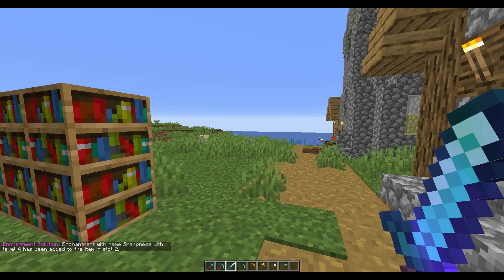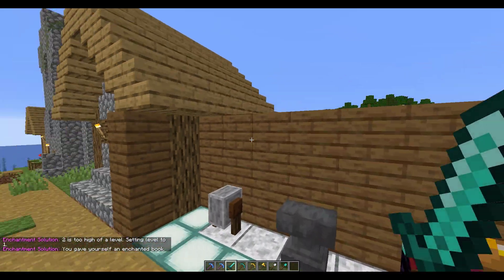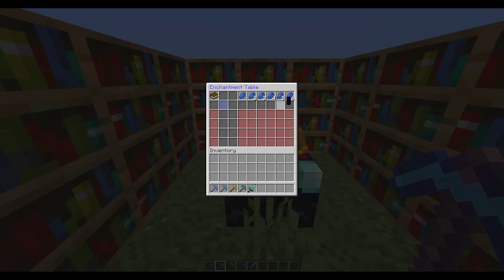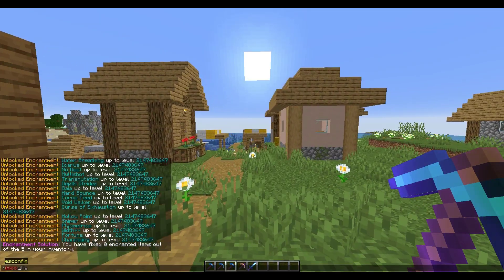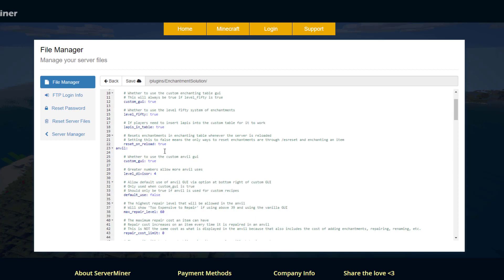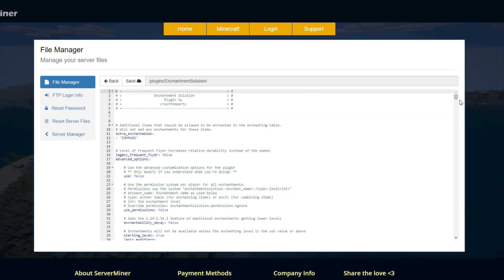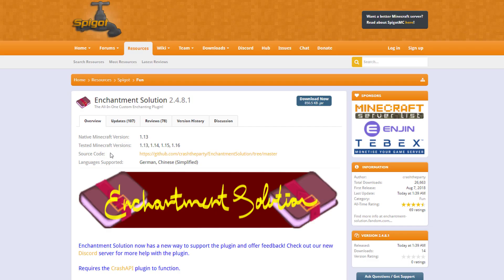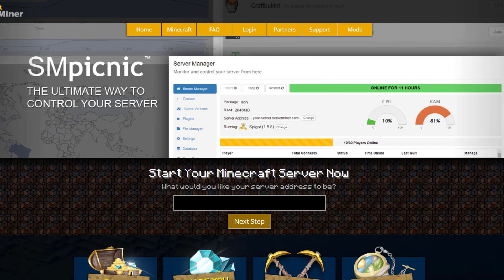Ultimate enchanting in Minecraft with Enchantment Solution Plugin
This tutorial will show you how to use the awesome Enchantment Solution plugin to make enchanting so much easier and better!

Error with a plugin? The best course of action is to:
1. Make sure you have the latest spigot version and plugin version
2. Check console for any errors
3. Contact the developer on spigot/discord
4. Alternatively try an older plugin version